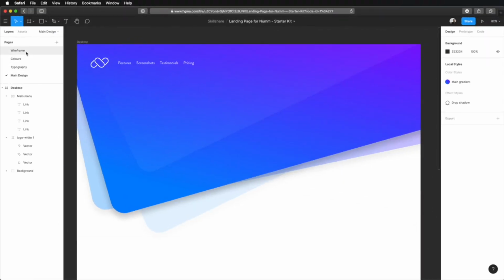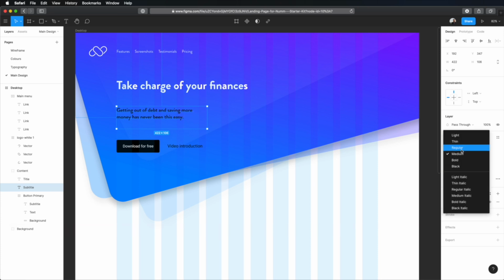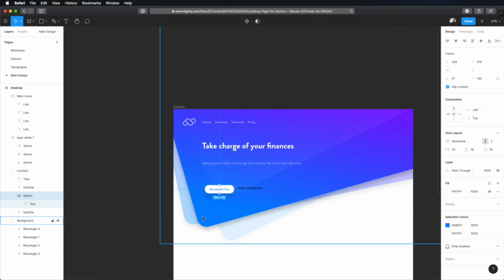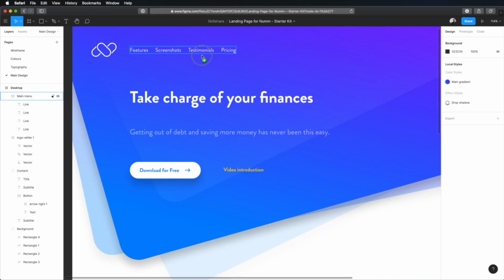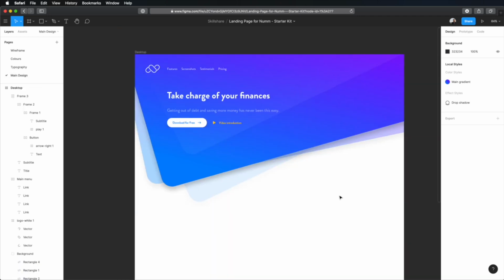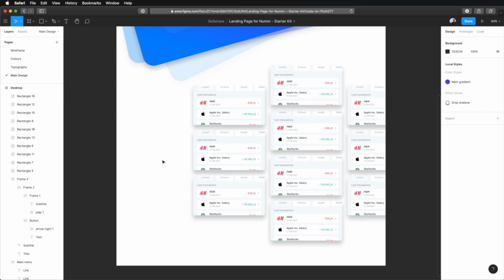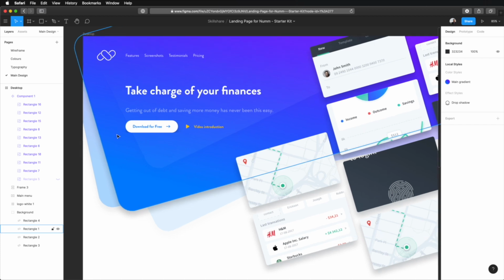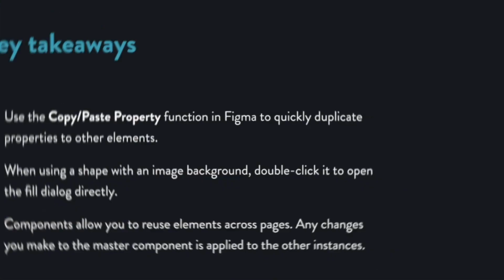421801 07 Hero Content Designing with Figma: Landing Page for Mobile App